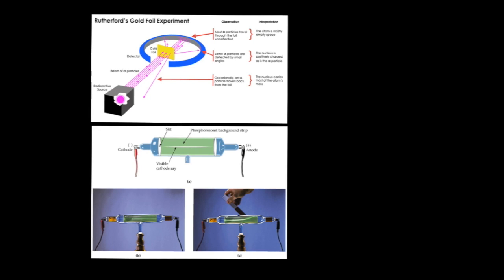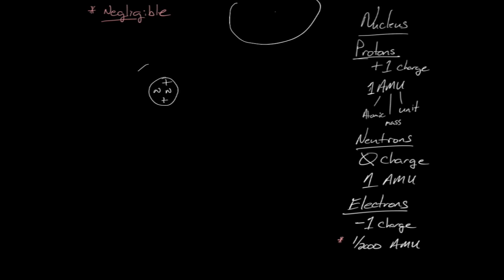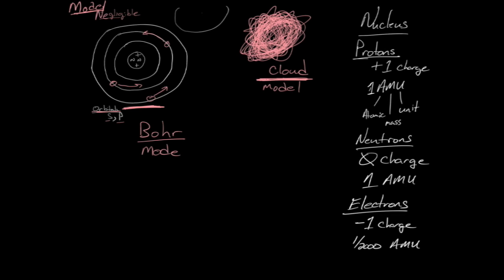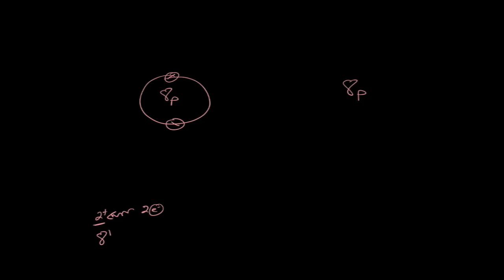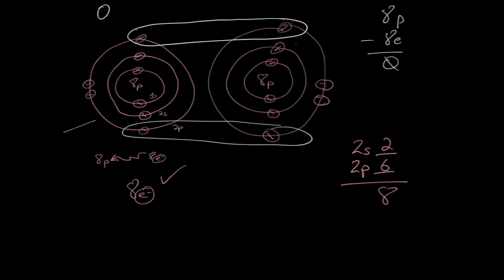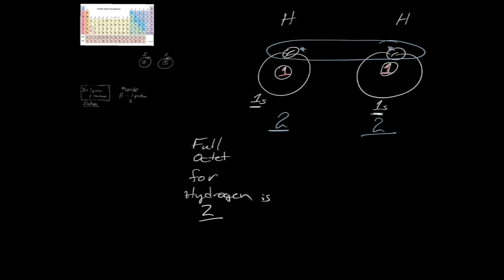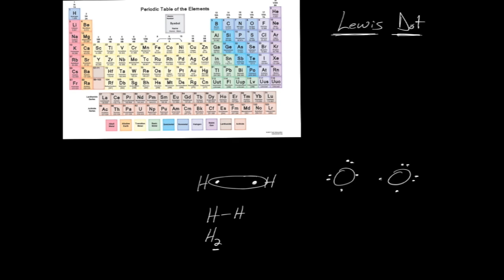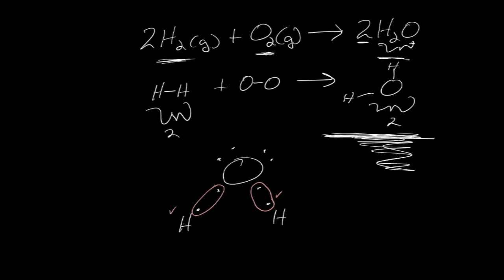Atomic Models and Covalent Bonding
This video reviews some atomic models and the concepts behind covalent bonding